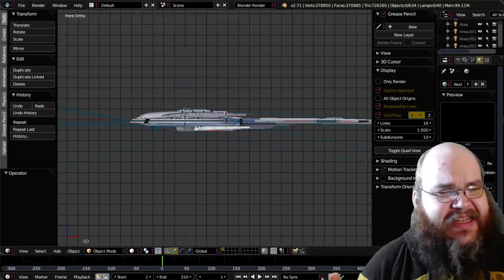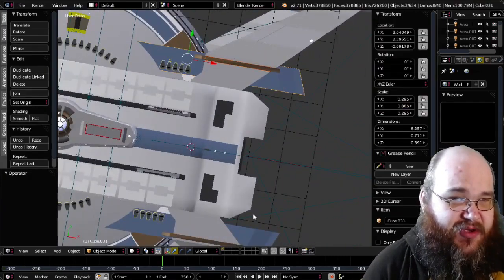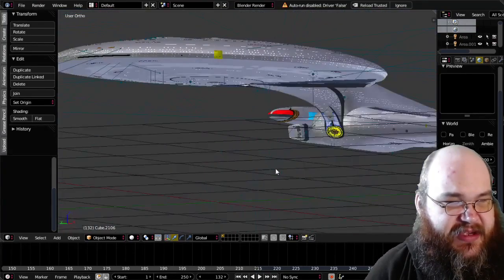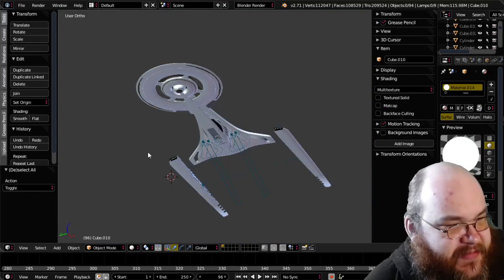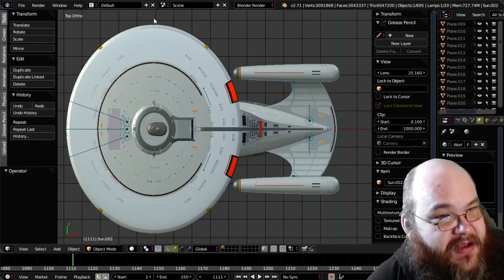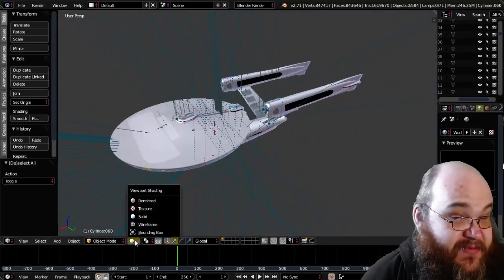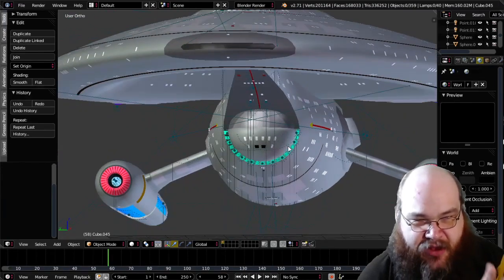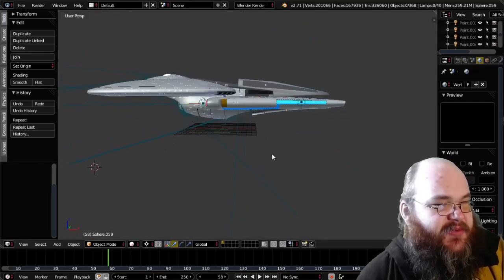Mark's design Room #6 - Ever Greens